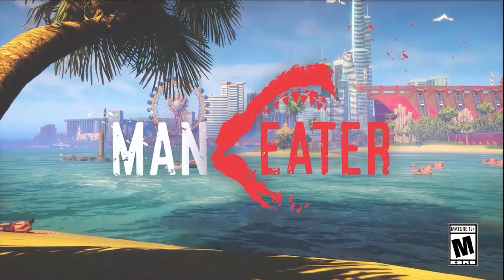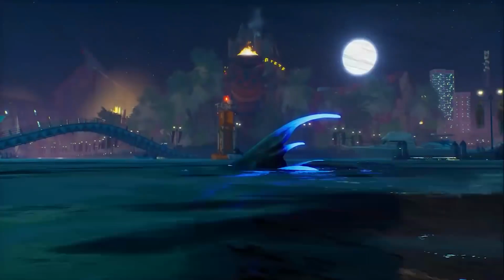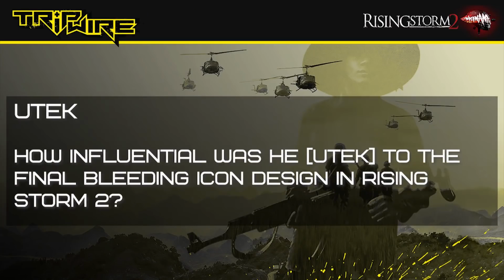Tripwire Interactive Community Report - October 2020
Welcome to the new and improved Tripwire Interactive Community Report, also known as 'The TICR' for short.

Keep watching for updates about Killing Floor 2, Maneater, Rising Storm 2: Vietnam, Espire 1: VR Operative, and Chivalry 2. Then stick around for a fan Q&A segment with Tripwire's own Alan Wilson and David Amata! Click below to skip ahead to the news you want to hear!

Killing Floor 2 - 00:30
Maneater - 1:44
Rising Storm 2: Vietnam - 2:50
Espire 1: VR Operative - 3:34
Chivalry 2 - 3:47
Q&A w/ Alan Wilson - 4:11
Q&A w/ David Amata - 21:03